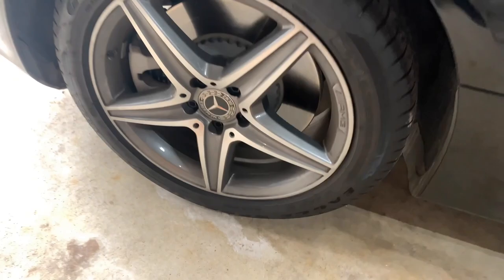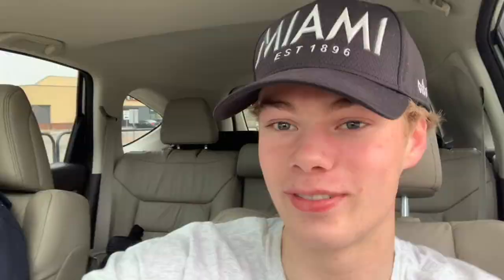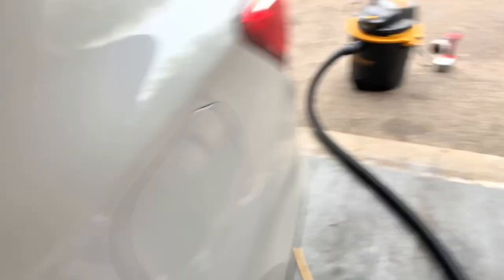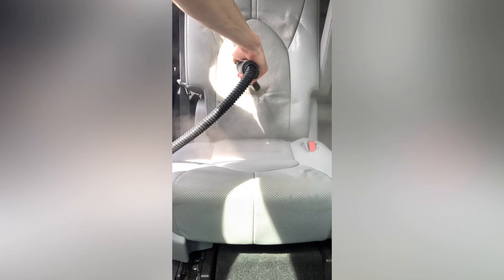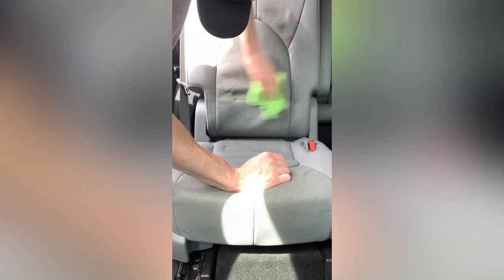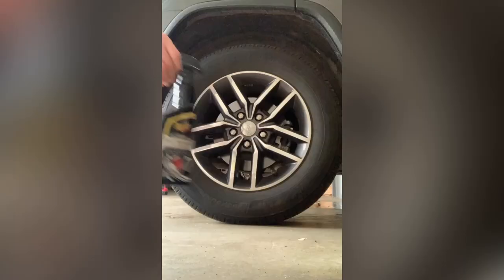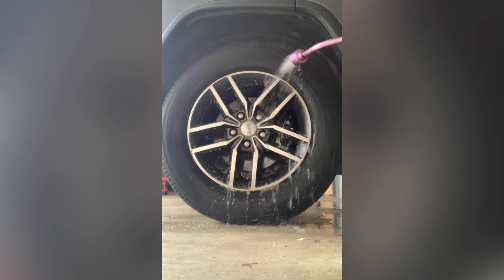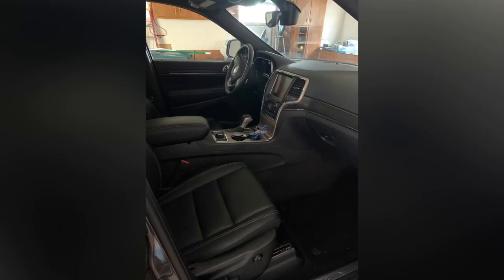Making over $1,000 a weekend while in high school